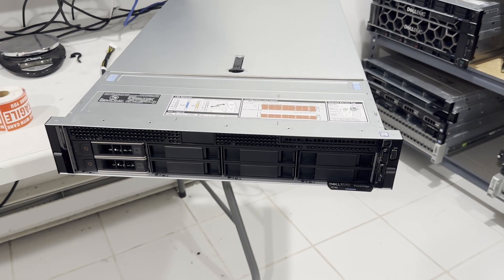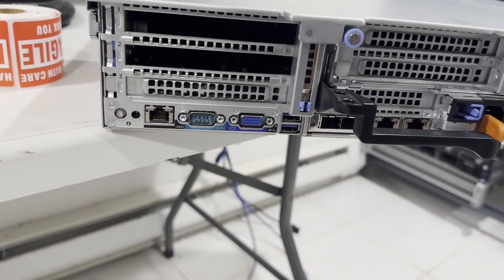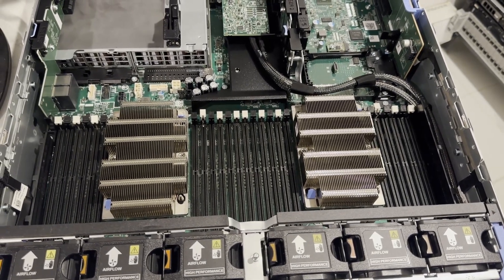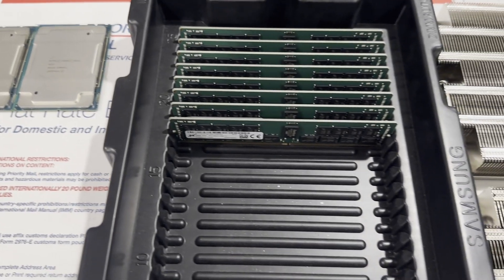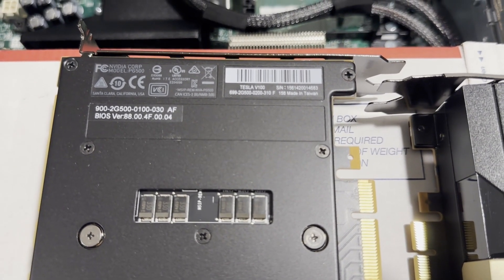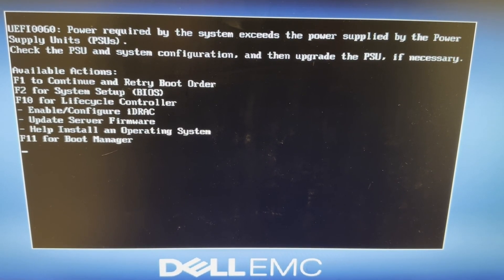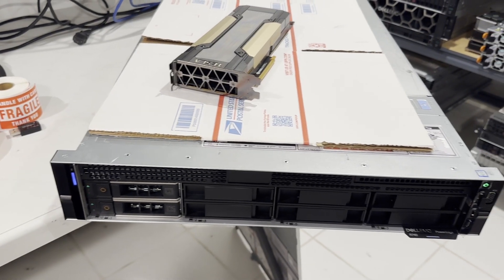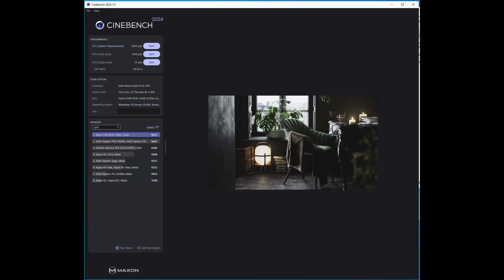NVIDIA TESLA V100 Dell PowerEdge R740 Artificial intelligence AI TrueNAS Virtualization Home Lab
In this video we are showing what needs to be done to install NVIDIA TESLA V100 into Dell PowerEdge R740 2U server

Timestamps:
0:00 Front of the server
0:39 Back of the server
1:20 Internals
2:49 GPU Install
2:02 Parts Overview
3:27 Full assembly
3:48 Power error
4:06 2000watt PSU
4:25 Removed one GPU
4:53 Conclusion